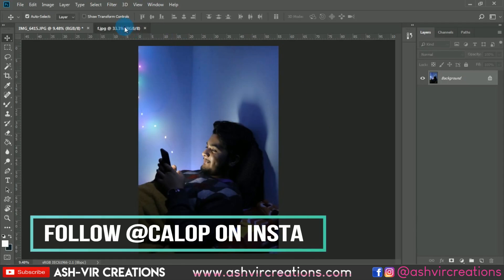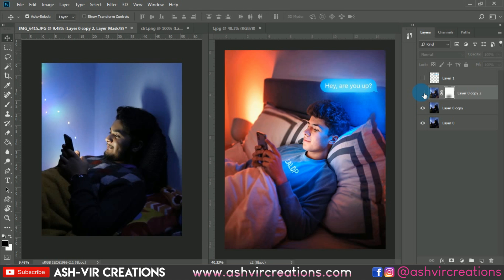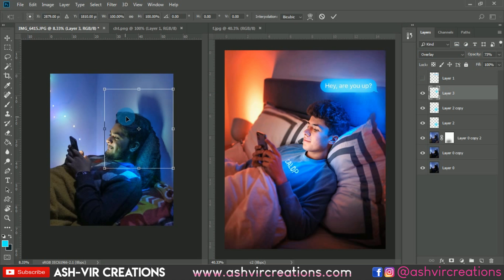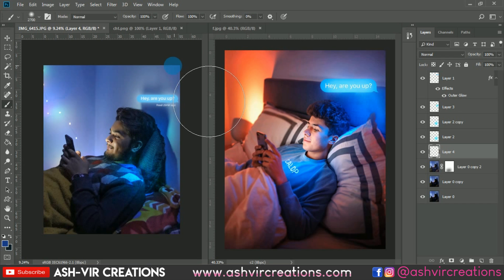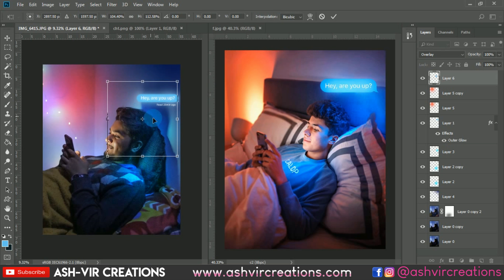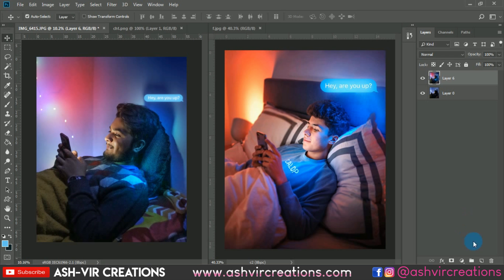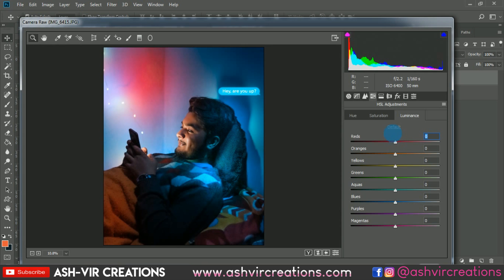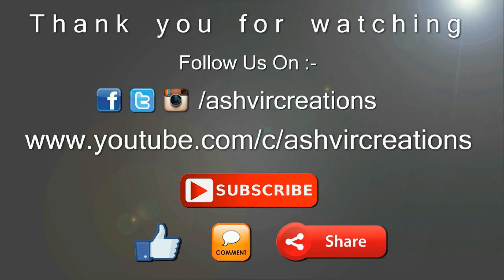Calop Style Photo Editing in Photoshop cc | Boy Chatting on Mobile | How to Edit Like Calop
LUTs